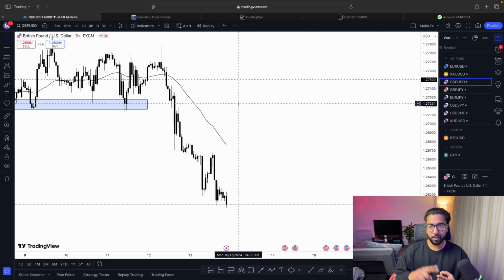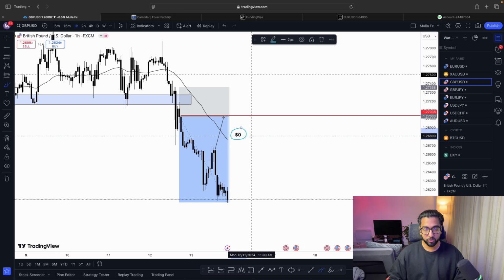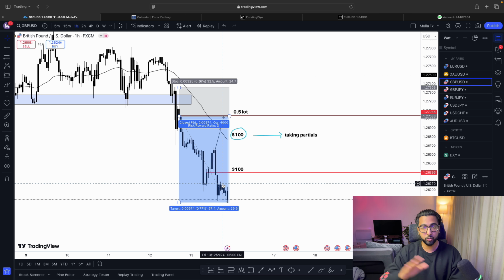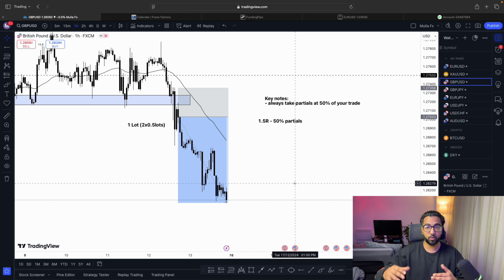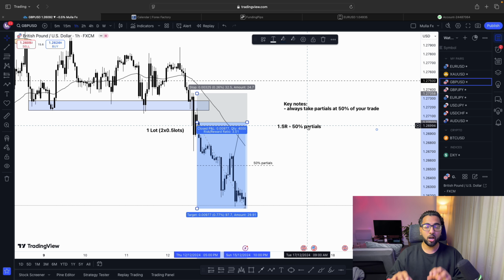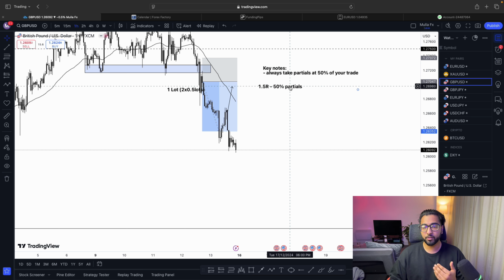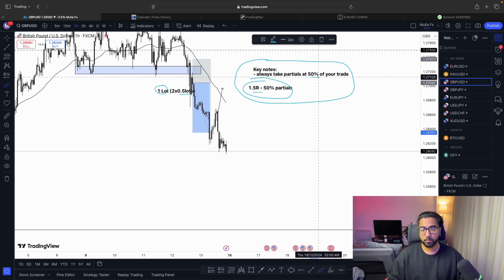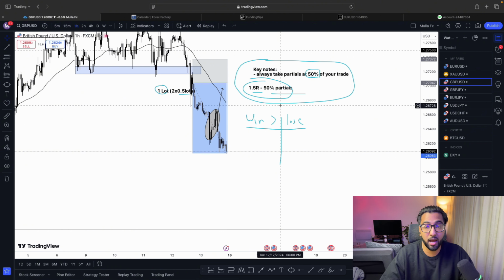Bootcamp Day 38: Exit strategy Pt 3